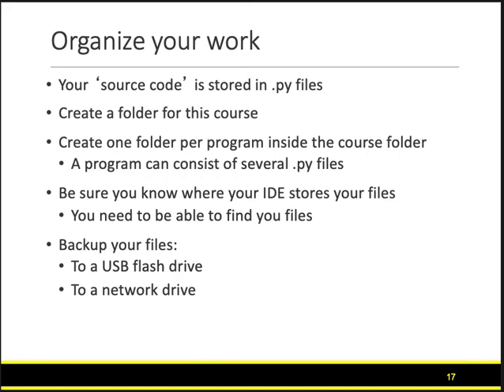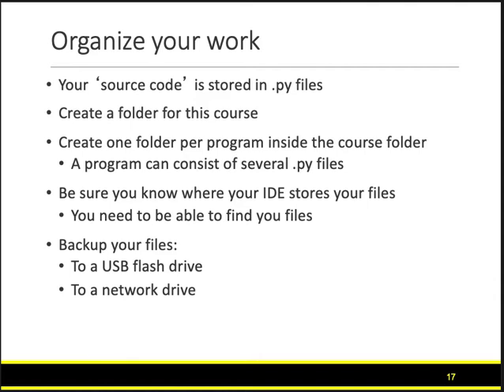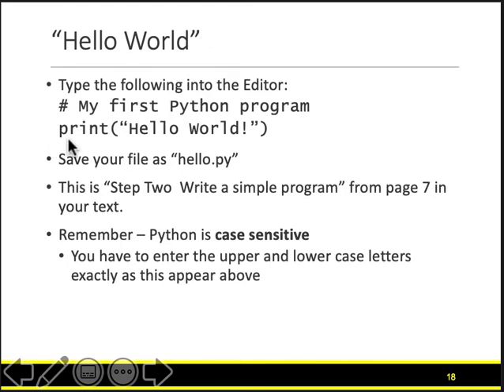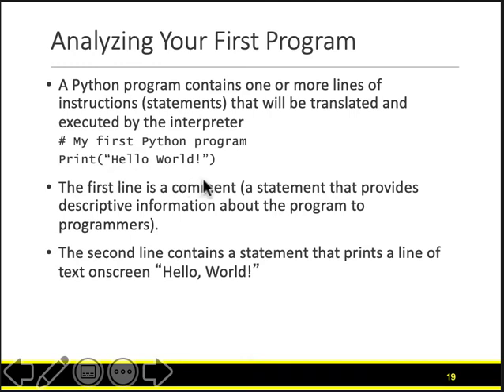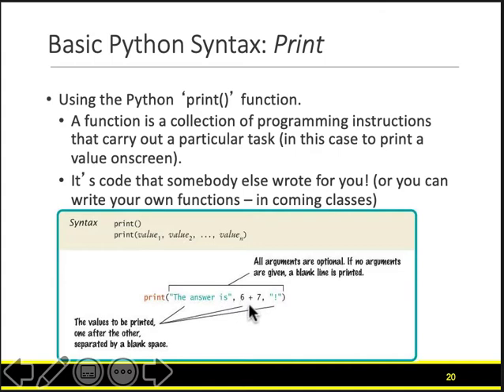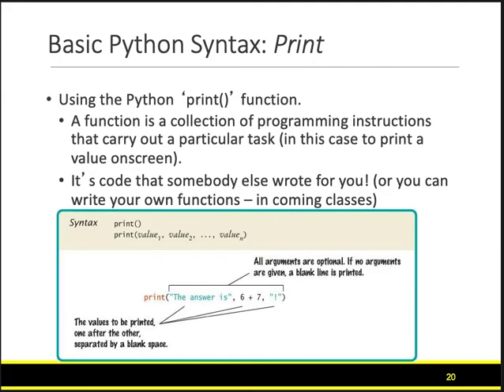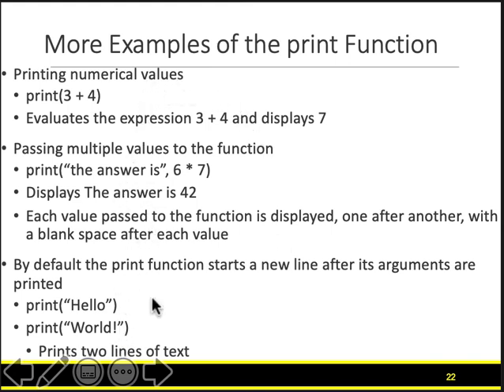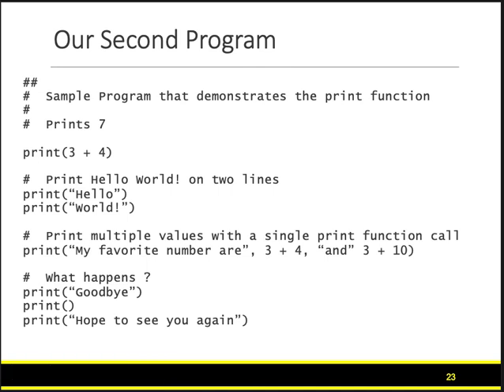BUSA 423 523 Intro f First Program